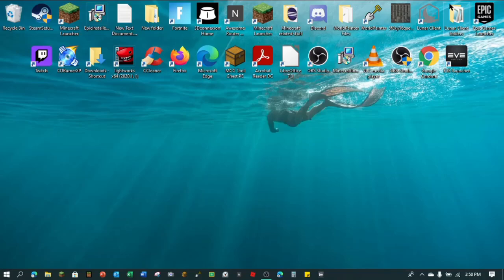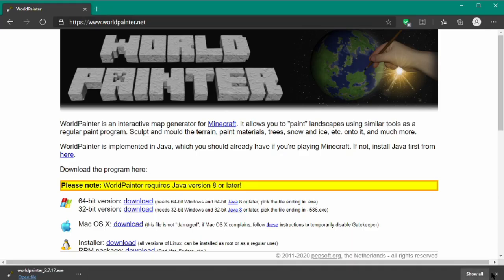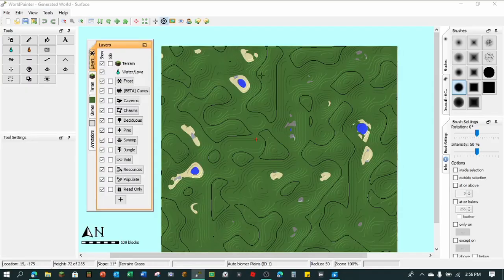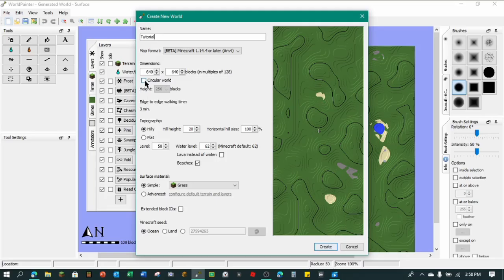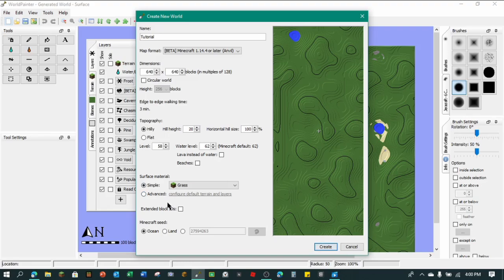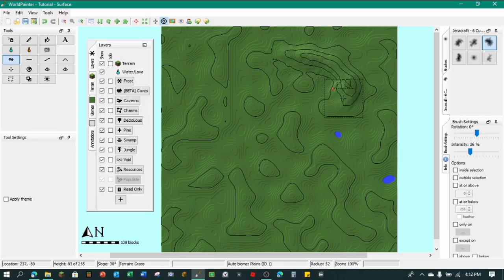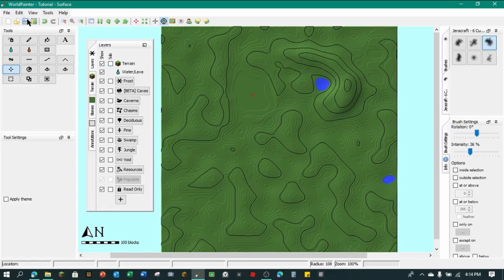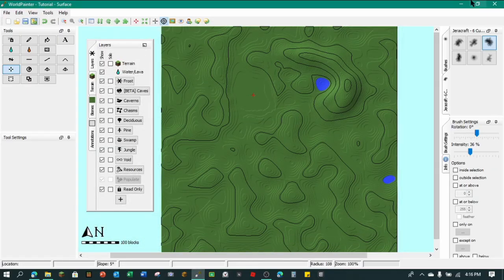How to Download, Install and learn the basics of World Painter.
Hello in today's video I will teach you how to download, install and use World painter for server hubs or huge Minecraft maps. If you want the ultimate terraforming program you have come to the right place. Be sure to leave your problems down below and I will do a video on them.